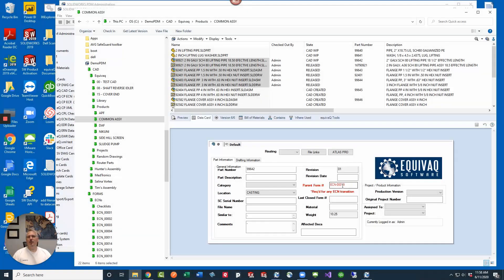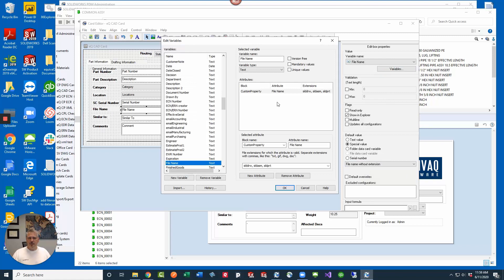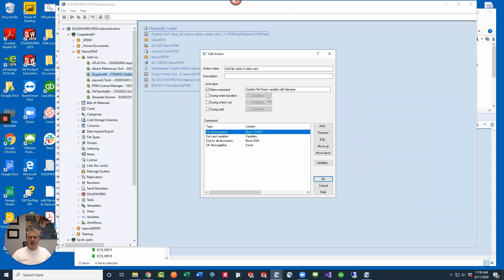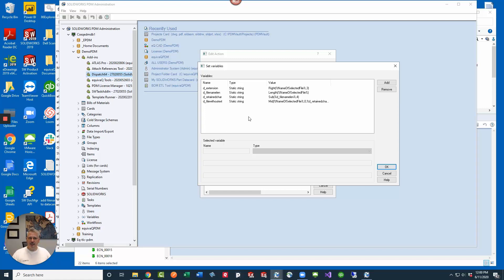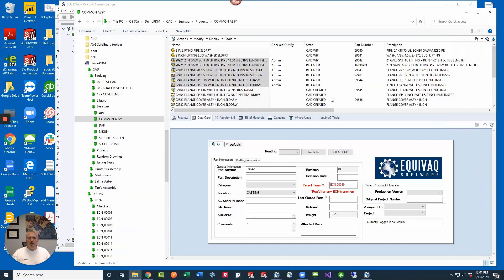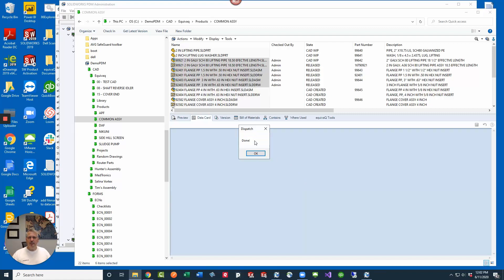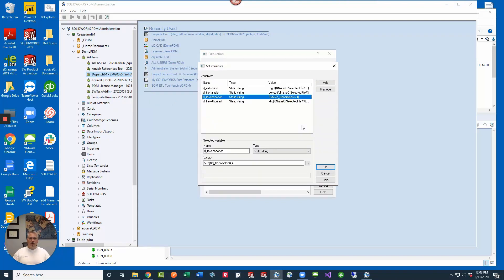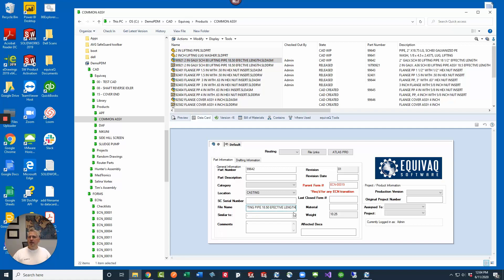Q! Tip™ - Update datacard variable with filename in SOLIDWORKS PDM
Quick tutorial for using Dispatch in SOLIDWORKS PDM Pro to update a file datacard variable with the filename without extension.